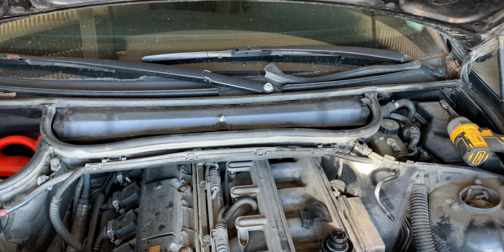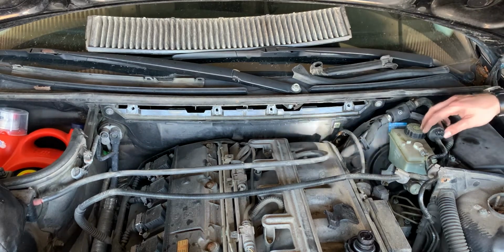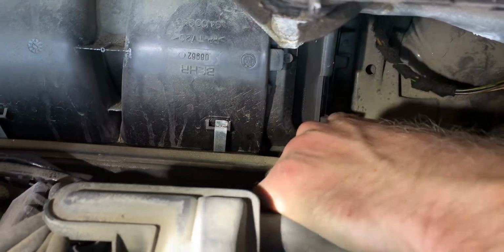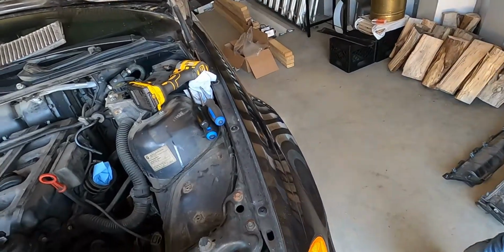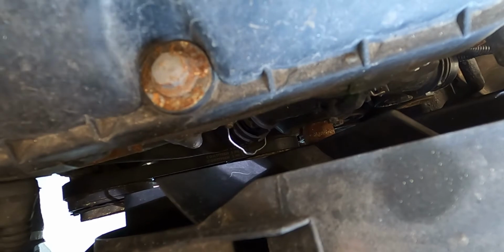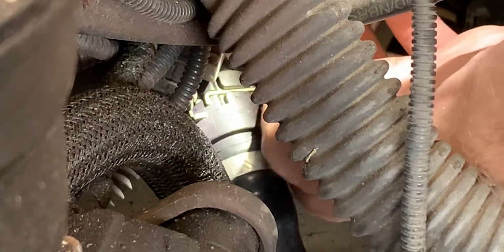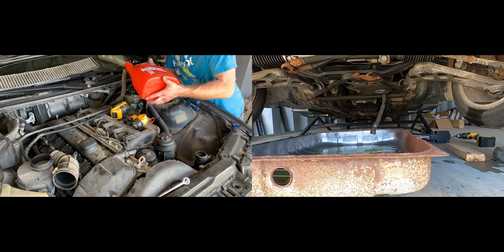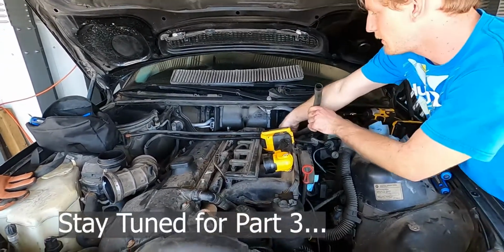1999 BMW 328i (E46) - Coolant Hose Replacements Part 2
In this video, we remove the cabin filter tray to allow us to remove the brake booster compartment guard and the heater core fan cover. This allows us easier access to the end of the three hoses that go to the back of the engine compartment. We also remove the lower rad hose, and the hose between the coolant expansion tank and the plastic hose under the manifold. The upper rad hose was removed in part 1. Later, we install the new hose for the one that is routed from the bottom of the expansion tank to the plastic one under the manifold. And finally, we "flush" out the heater core to try and see if that will fix the lack of heat in the cabin issue we had all winter.

Chapters:
0:00 - Intro & removal of cabin filter tray
2:50 - Removing brake booster compartment guard and heater core cover
4:45 - Investigating where hoses mount
5:10 - Removing right heater core coolant hose
9:55 - Removing left heater core coolant hose A
10:05 - Removing back of engine hose A
10:55 - Removing left heater core coolant hose B
12:10 - Removing back of engine hose B
14:25 - Removing hose from plastic hose under intake manifold to coolant expansion tank
17:20 - Removing lower radiator hose
19:35 - Installing new expansion tank to plastic hose coolant hose
25:15 - "Flushing" heater core
29:35 - End screen

Production Code: 2021-045
Filmed On: March 22nd, 2021